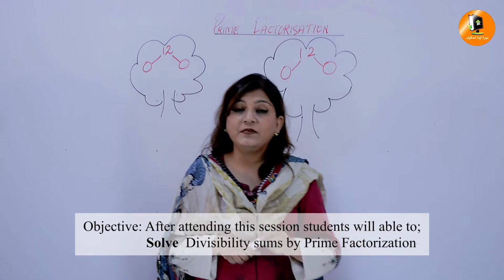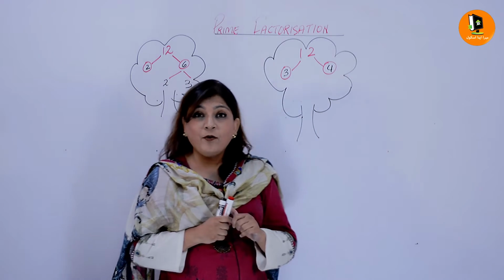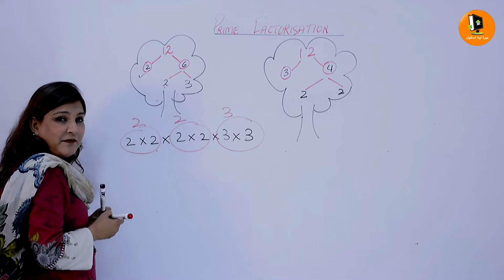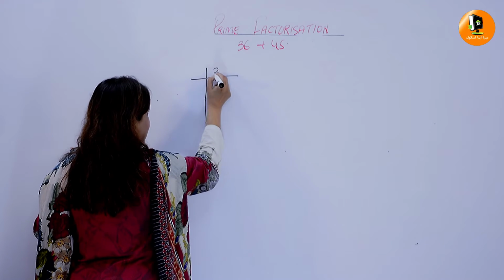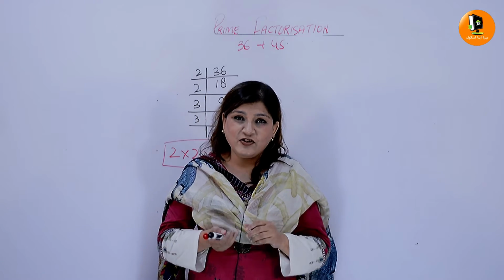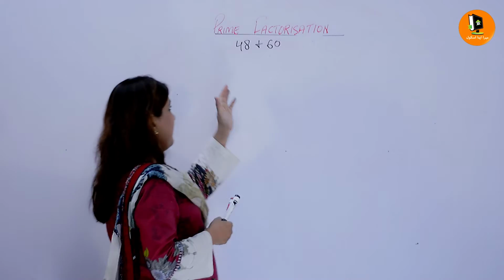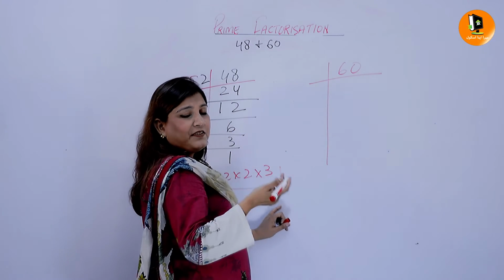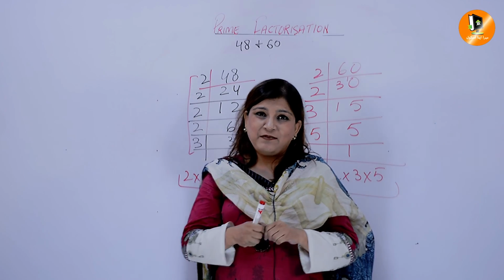2.6 | Prime Factorization | IV Maths | MerapnaSchool